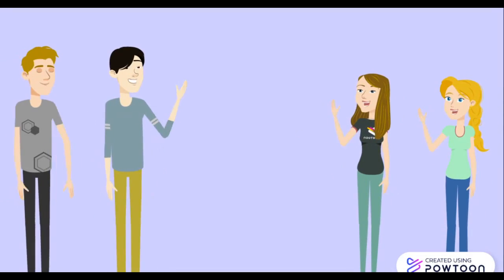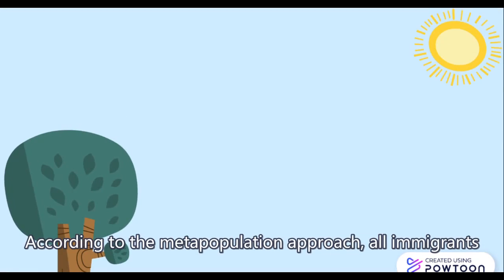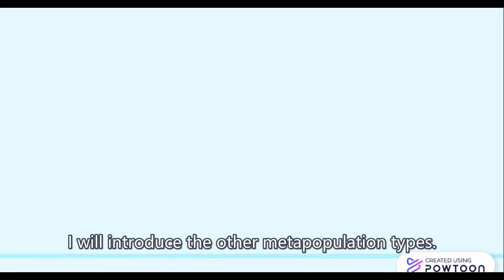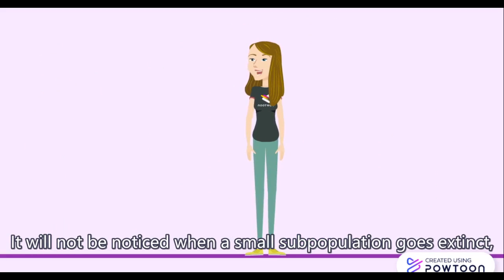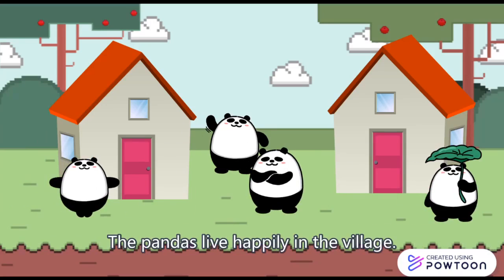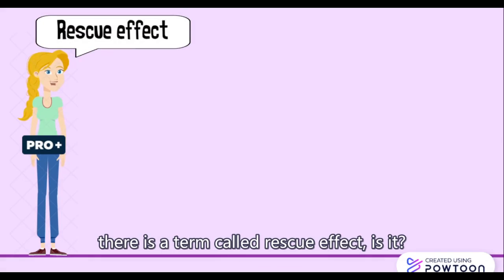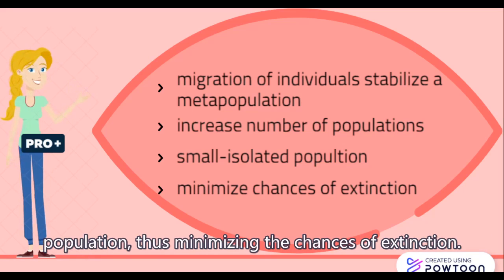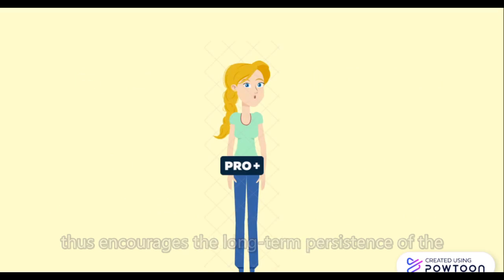Metapopulation Theory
Hello!

We are presenting the assignment of FP40702 Landscape Ecology titled 'Metapopulation Theory'.